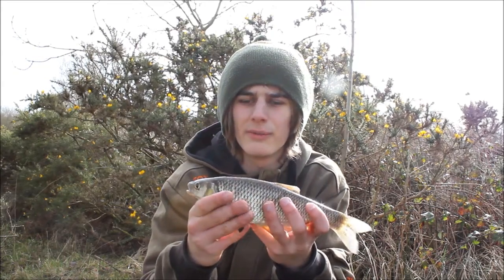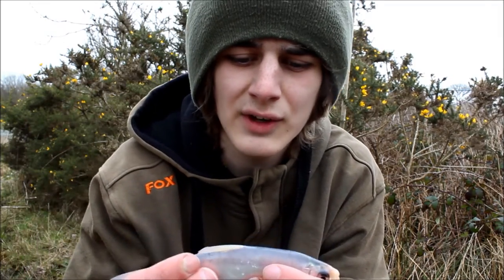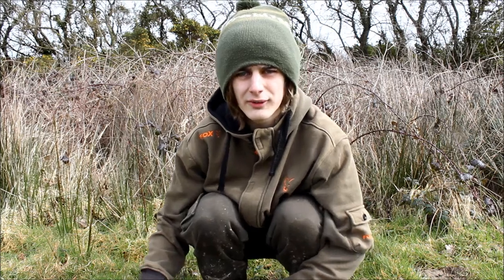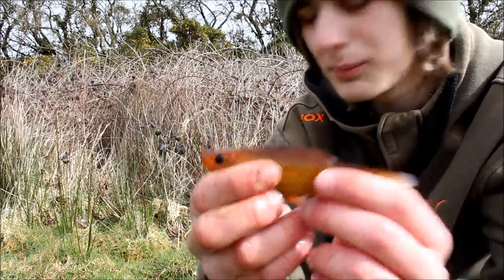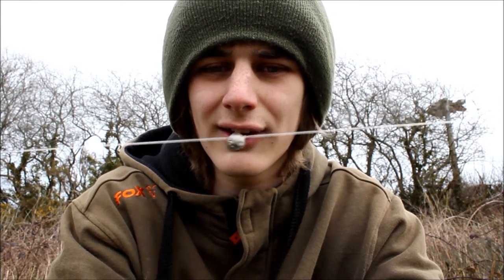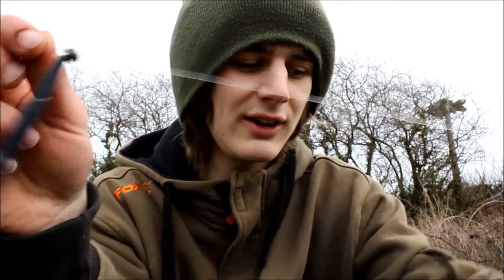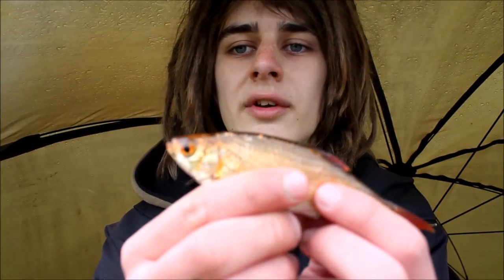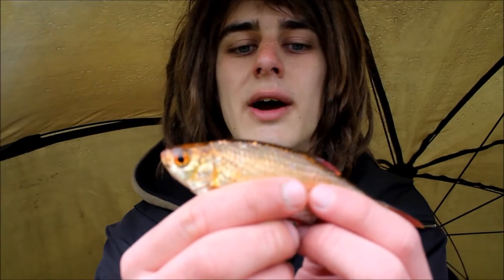New species at Anglers Paradise - Episode 7 - TJM Angling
Here is the blog from a session I did at Anglers Paradise. I had a great time catching some new species even though they were small. I will definitely be going back there in the future as it was such a great venue.